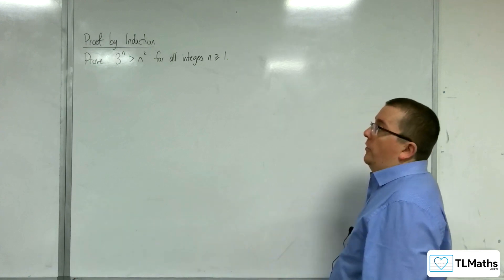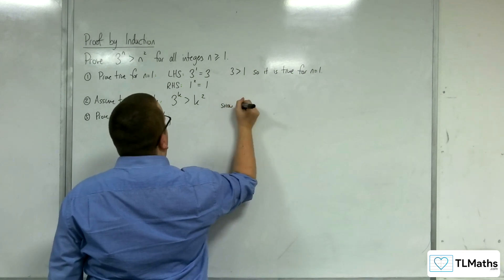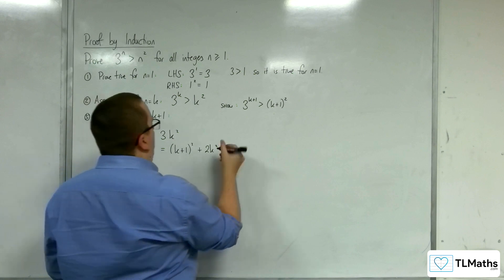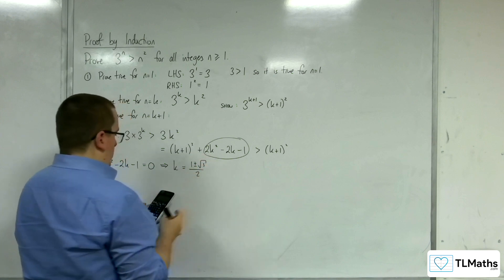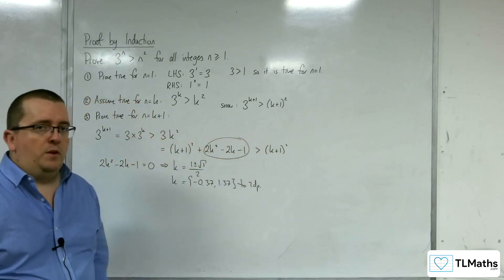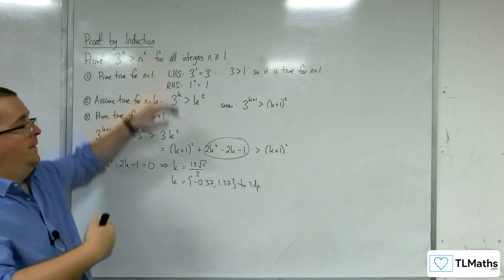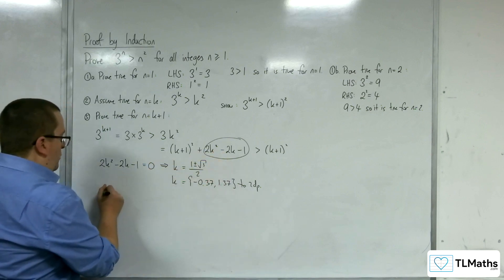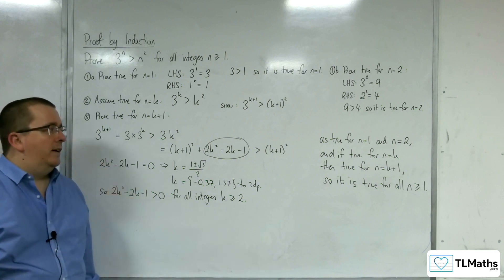A-Level Further Maths: A1-27 Proof by Induction: Inequality Example 2